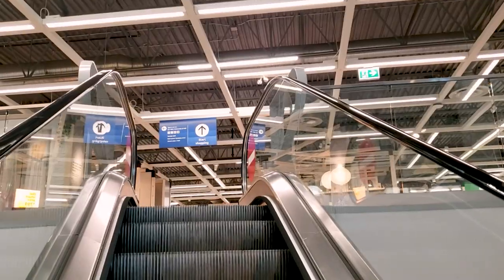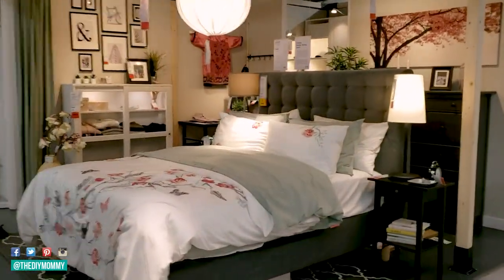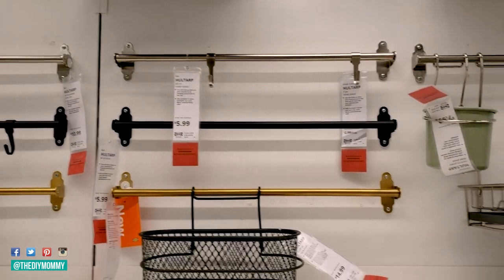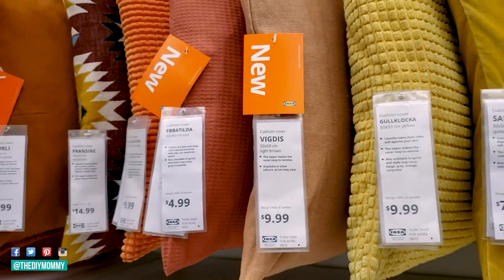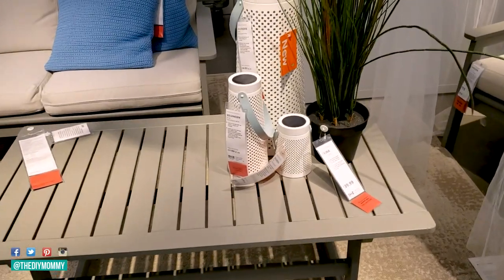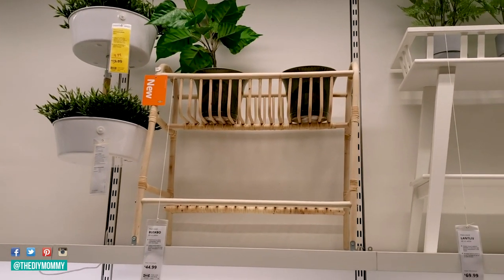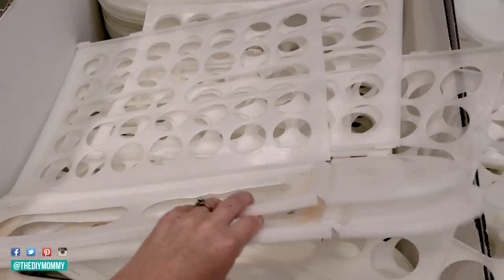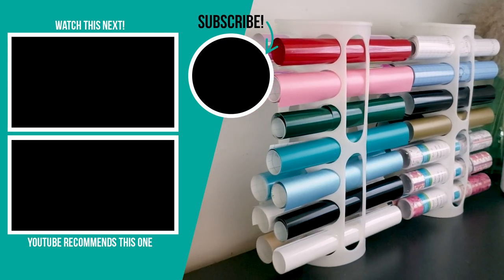10 new IKEA 2021 products that you'll LOVE! | AFFORDABLE! | The DIY Mommy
These 10 affordable new IKEA 2021 items could be a beautiful addition to your home decor this year.

IKEA is one of my favorite places to shop for furniture, home decor and home organization products because they have an affordable selection and a variety of options for small spaces. New in 2021 are some beautiful and practical pieces that I love... and the best part is they come at a fantastic price point! Let me take you around my local store and share my most favorite IKEA 2021 items that I think you'll love too. Which one of these is your favourite?

Voxlov chair
Groeryd utility cart
Hultarp series rail system
Kopparblad duvet set
Inbjuden cushion cover (and series)
Baxna organizers
Solvinden solar powered floor lamp
Mosslanda distressed look picture ledge
Bronden wool rug
Senapskal decorative greenhouse

Christina Dennis
CANADA

The DIY Mommy, Christina Dennis, shops IKEA Edmonton and shares her top 10 most favorite new items of 2021. Get bedding, decor, organization and furniture picks for your home in this affordable list.